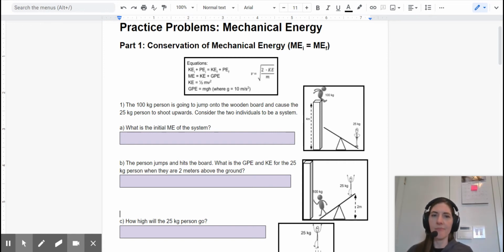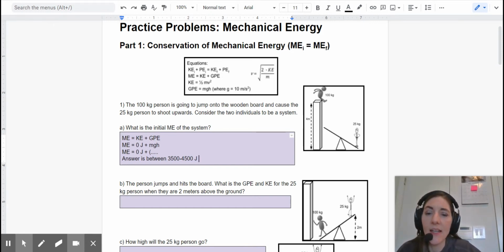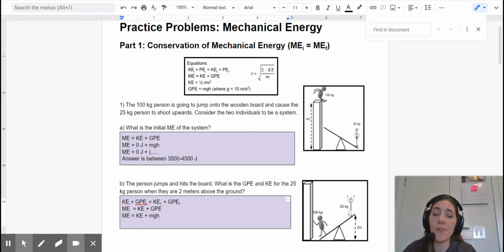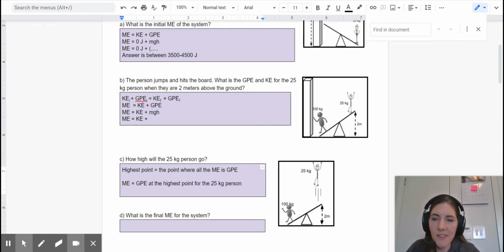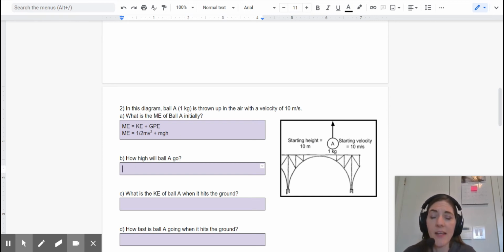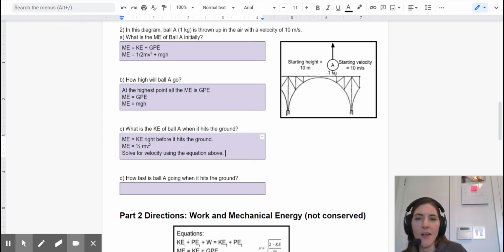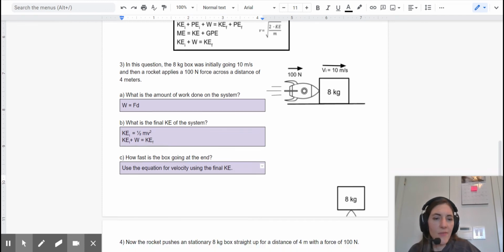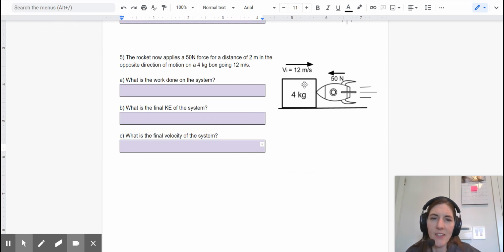📝W26-1 (A1) Practice Problems: Mechanical Energy - Google Docs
To help you complete the assignment!